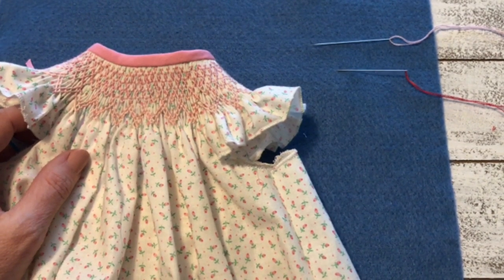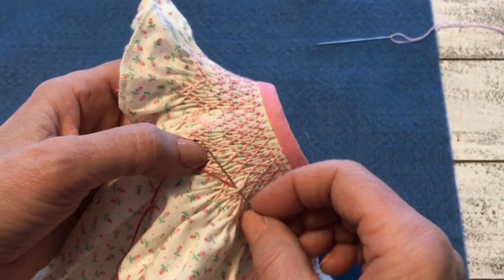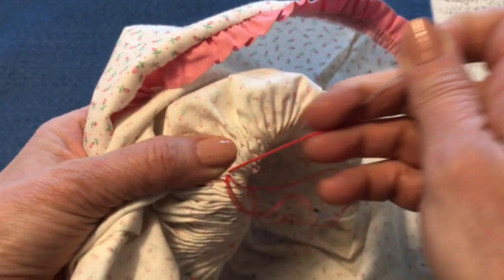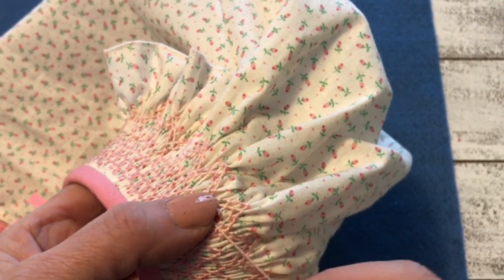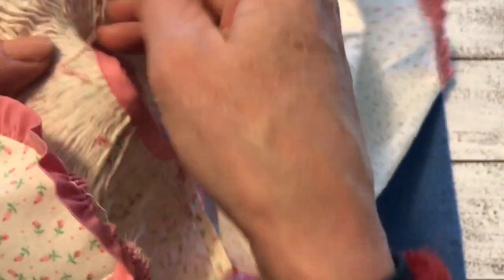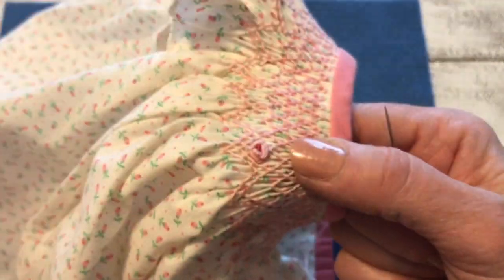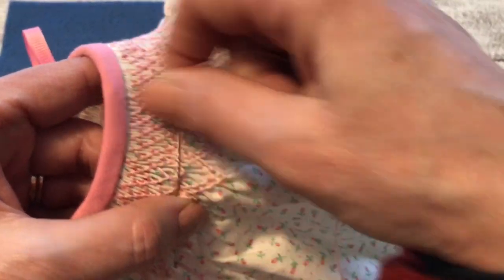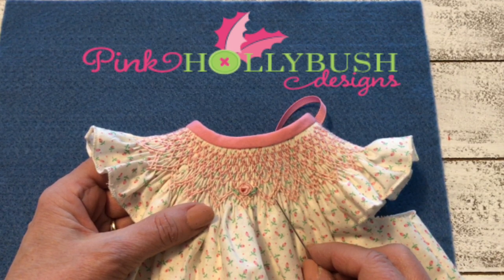Adding a Bullion Rose to Your Smocking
A tutorial on how to embroider a bullion rose on smocking. Details on the gown pictured, the free smocking plate, a collection of free Wee Care pattern,  and the Wee Care program can be found at .